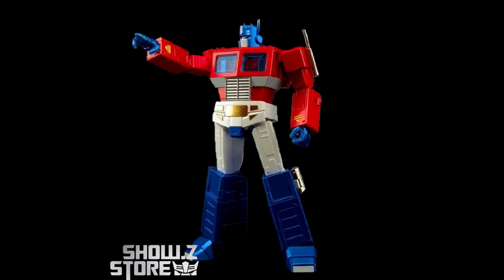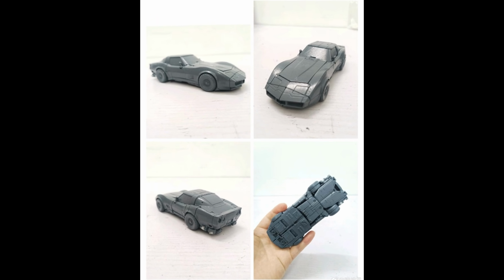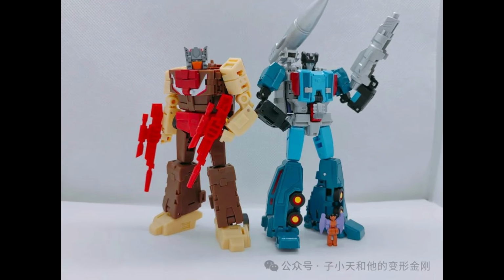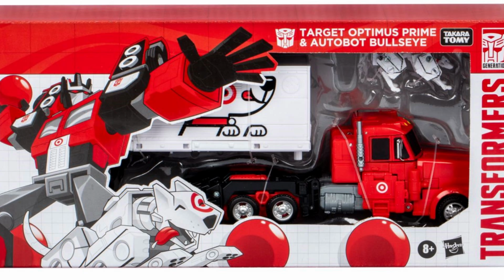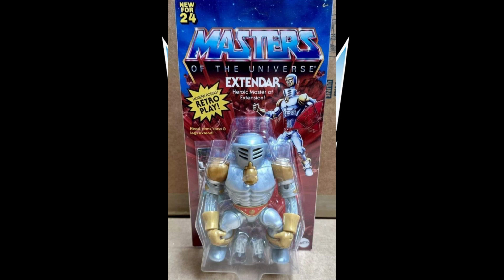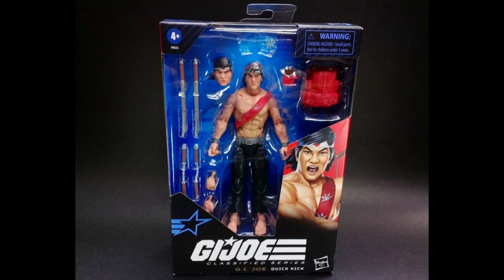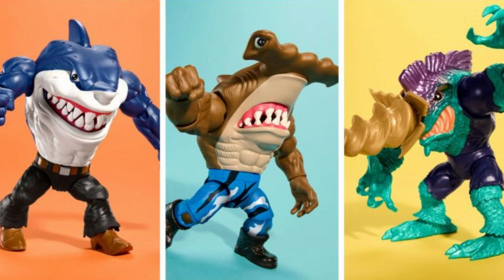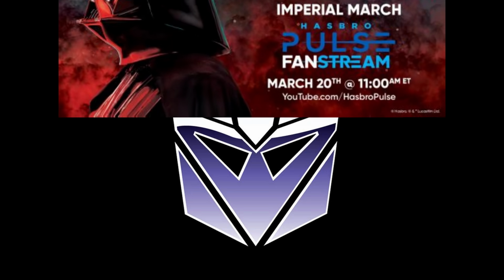WEEKLY NEWS 3/17/24: GI JOE, MOTU, TMNT, STREET FIGHTER, SHARKS, CONTRA, WAL MART CON, STAR WARS TF